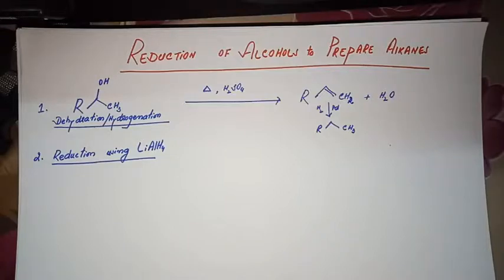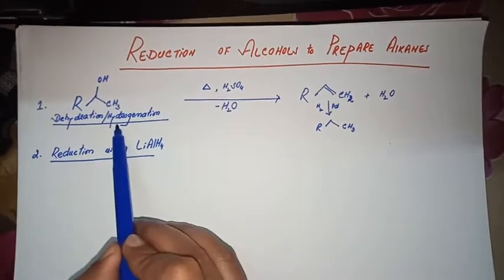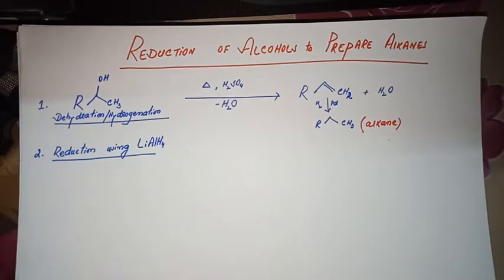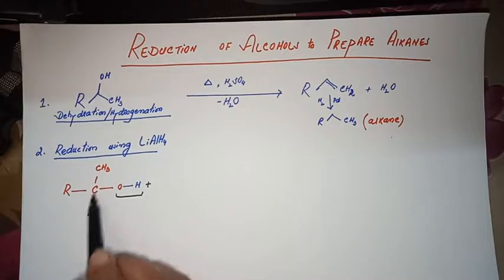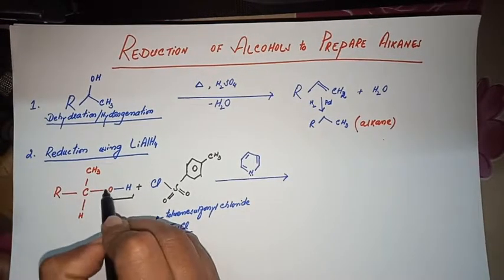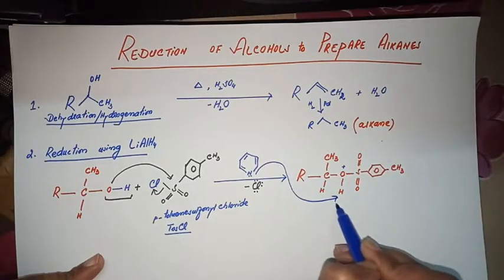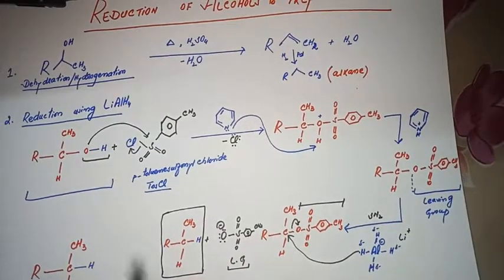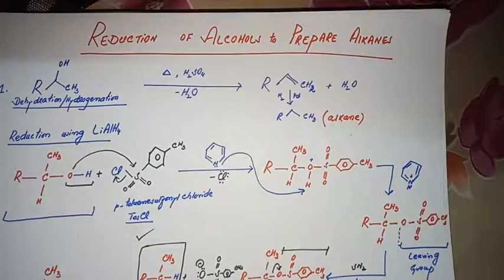Reduction of Alcohols to Alkanes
In this Reaction we shall see how to prepare Alkanes from Alcohols or how we may reduce Alcohols to Alkanes. Two methods have been described in this video.  Hope it helps the students.